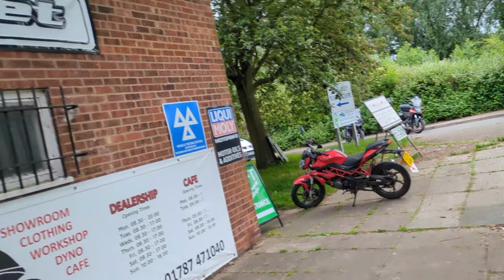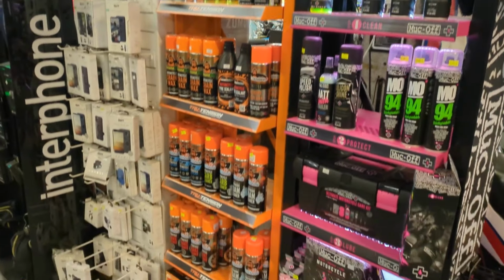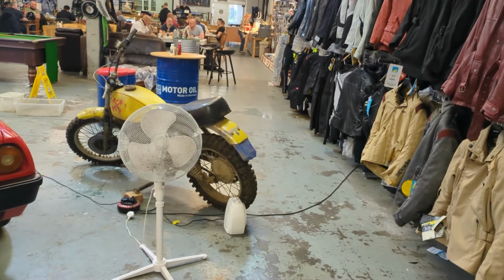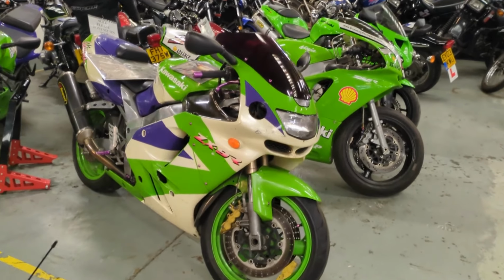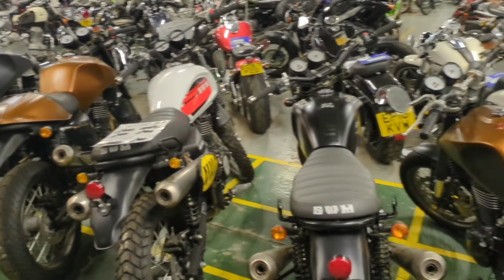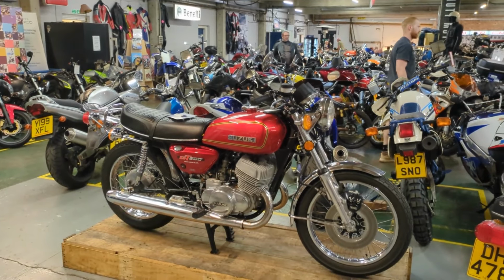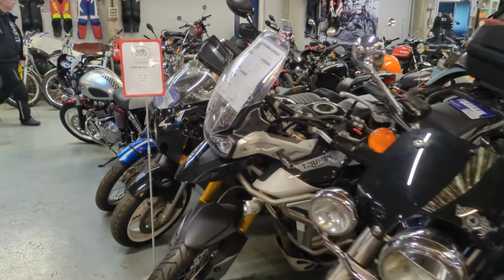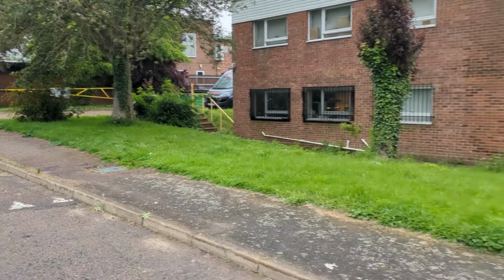Visiting TTT Motorcycle Village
Hello everyone and welcome to a video where I visit a motorcycle dealership! In this one, I'm at TTT Motorcycle Village in Sudbury. I hope you all enjoy and maybe even spot some classics you remember!